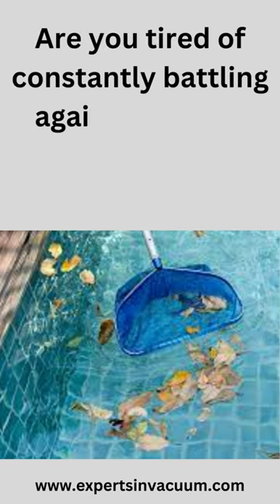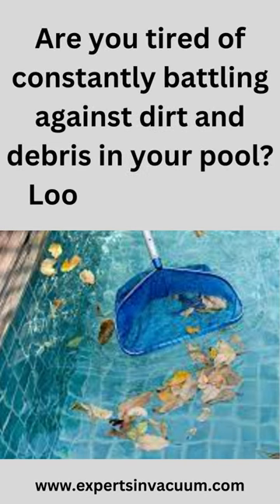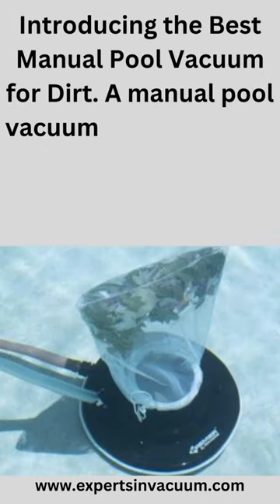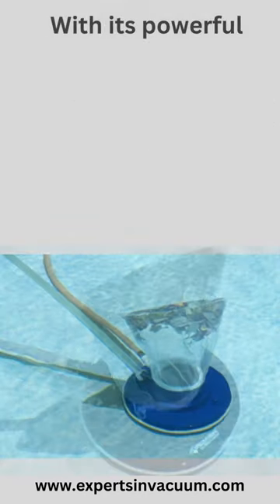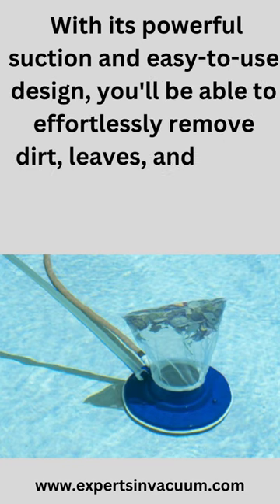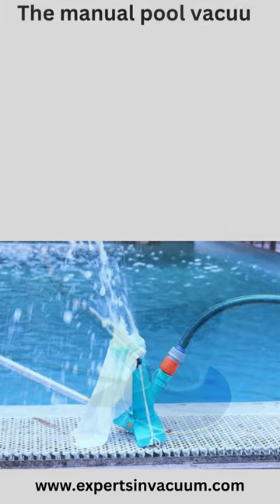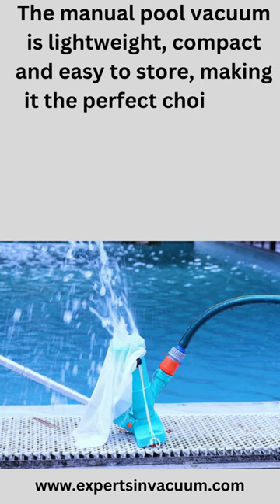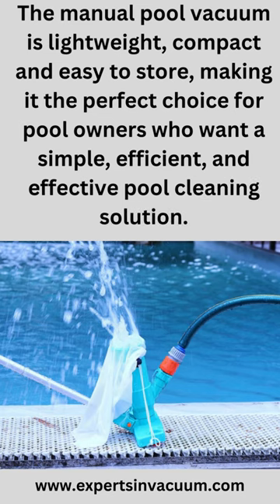Best Manual Pool Vacuum for Dirt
Discover the best manual pool vacuums for tackling algae removal in your pool, with expert recommendations on maintaining a crystal-clear pool environment. Learn how these vacuums handle tough algae build-up while being easy to use for any pool size. Stay ahead with pool cleaning tips that keep your water sparkling all season long. Perfect for maintaining a fresh, clean pool!